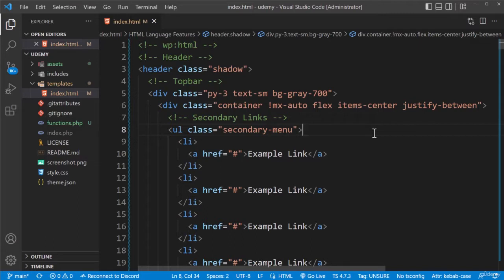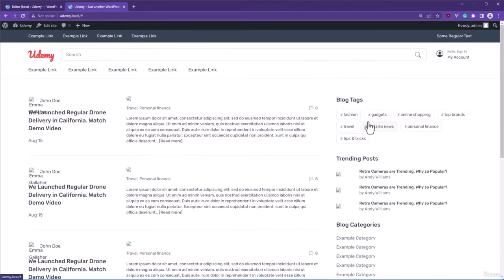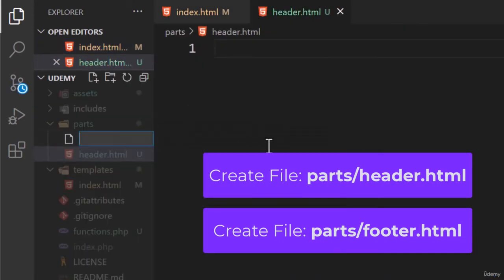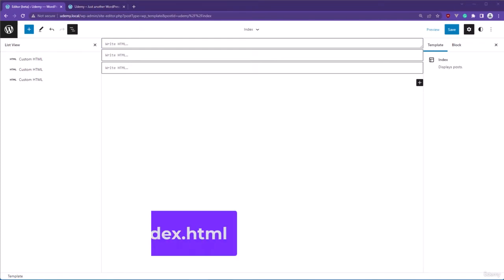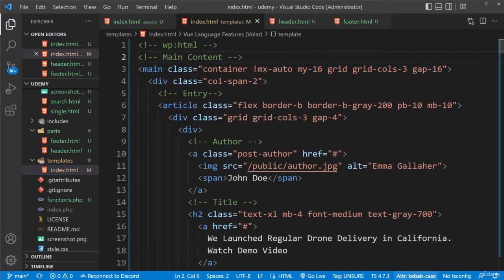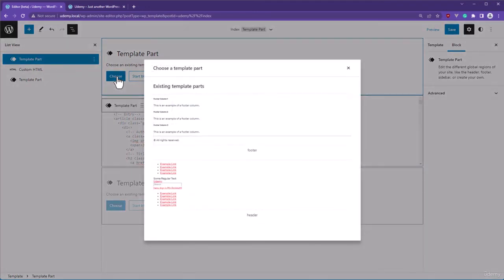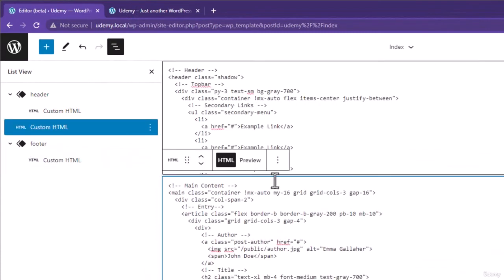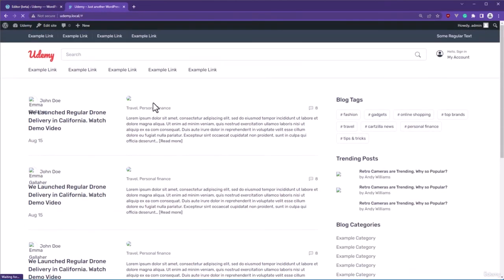61 Creating a Header and Footer Template Part